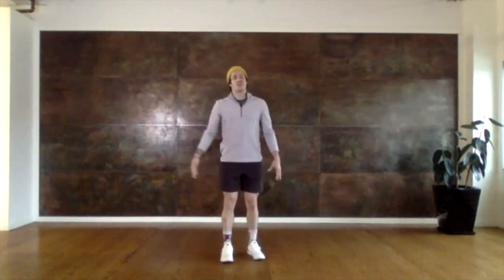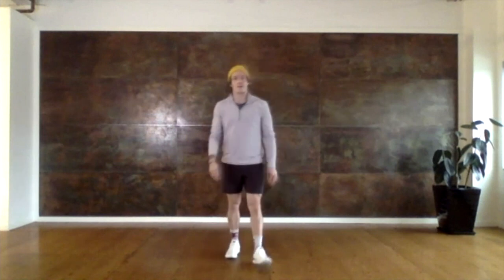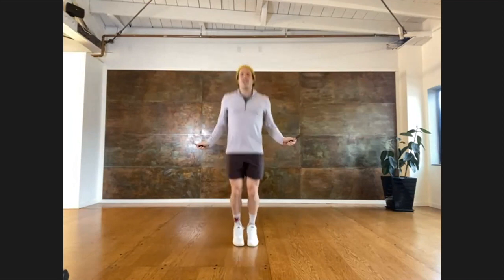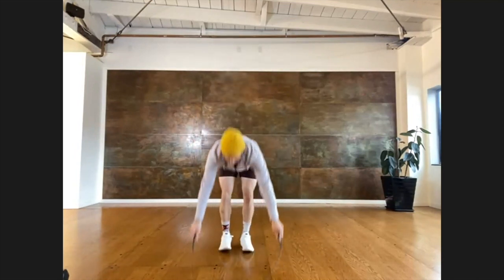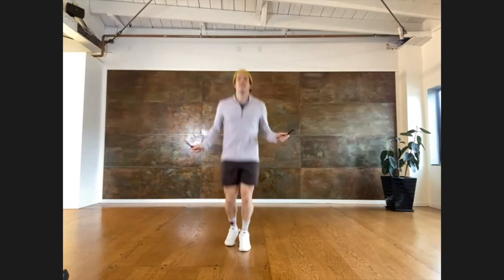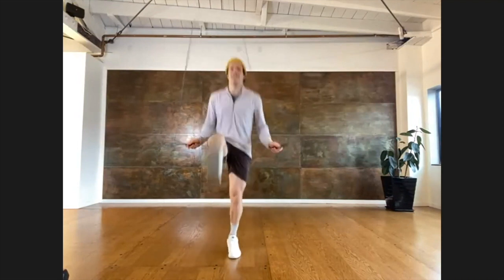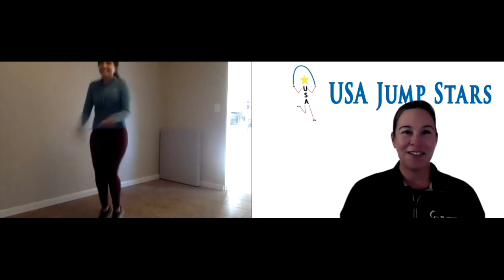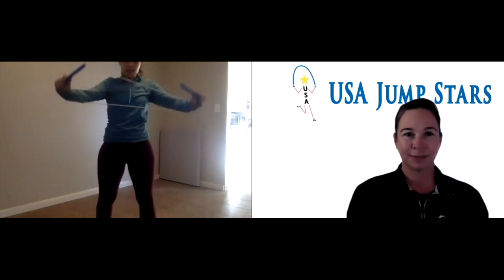USA Jump Stars - Winter Session 5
Hello everyone!
Welcome to another Jump Stars video!!
We hope you enjoy the 5th session of our Winter series!

Please help us continue to provide fun and engaging activities, by filling out this quick questionnaire: